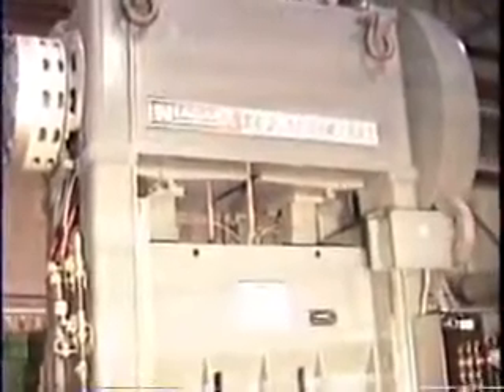150 Ton Niagara High Speed Metal Stamping Press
150 Ton Niagara High Speed Metal Stamping Press